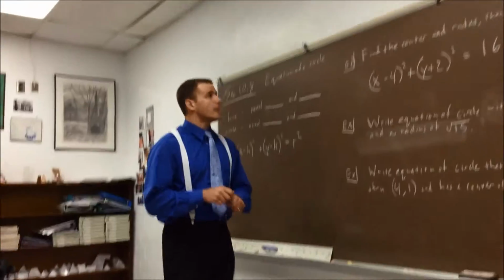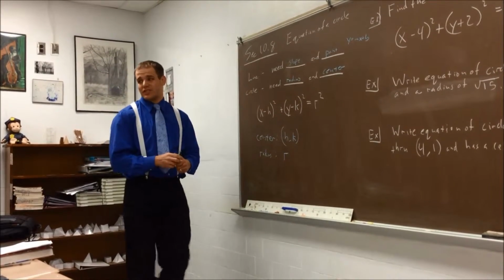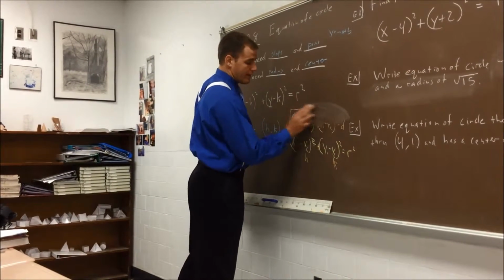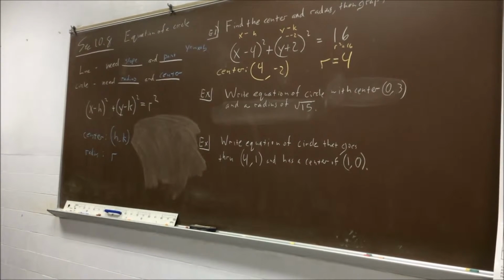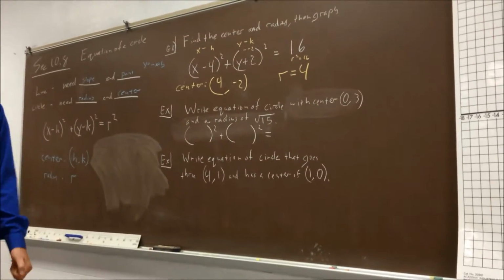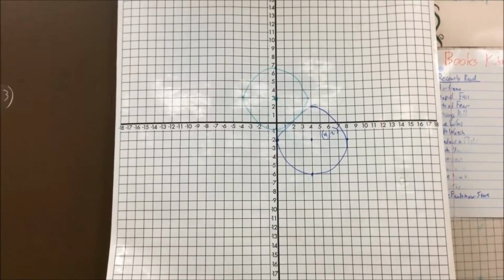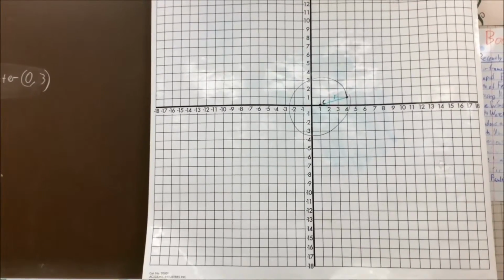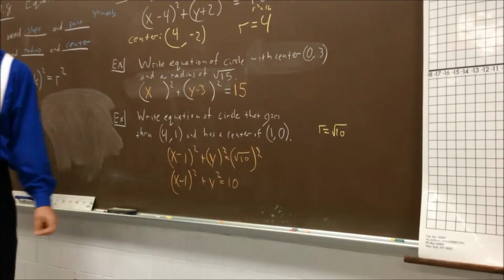10.8 Equation of a Circle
Mr. Kuhne shows the equation of a circle and several examples